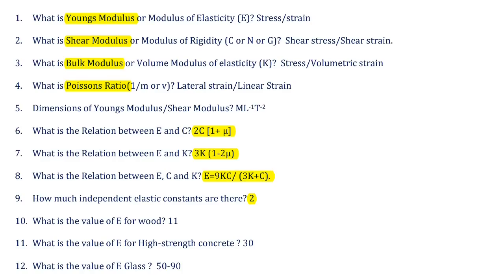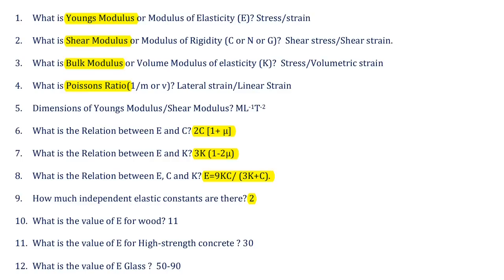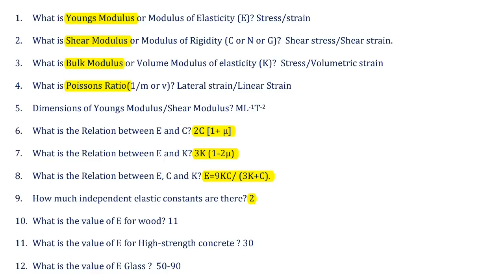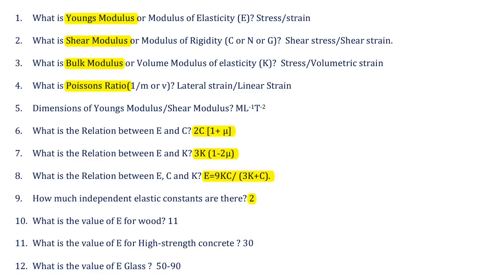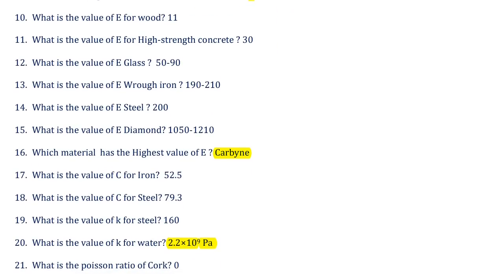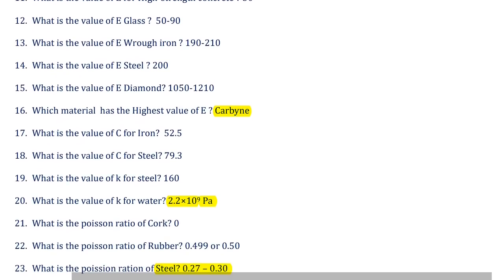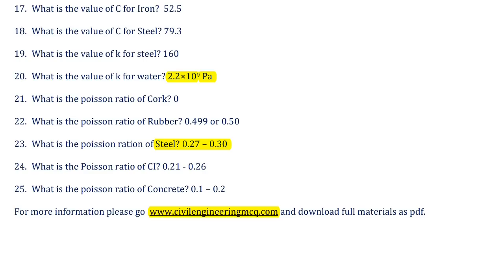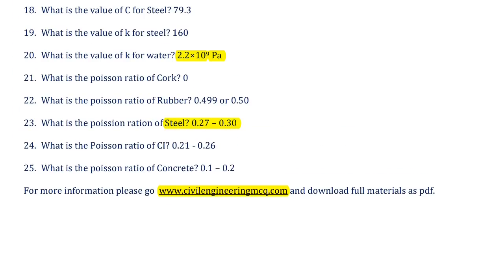CIVIL ENGINEERING MCQ WITH EXPLANATIONS || ELASTIC CONSTANTS || PART - 1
In this video we have shared important 25 MCQ questions in the topic of ELASTIC CONSTANTS AND THEIR RELATIONSHIPS.